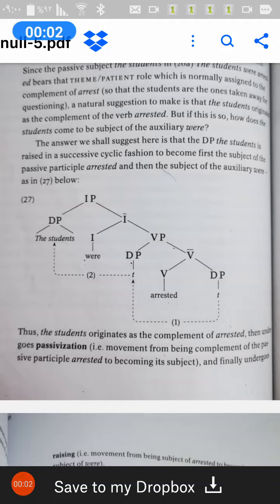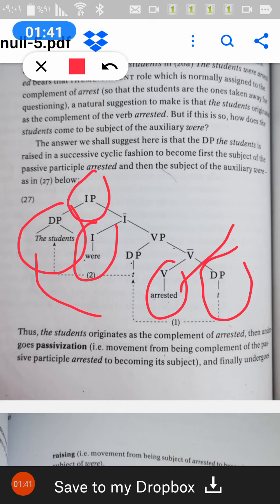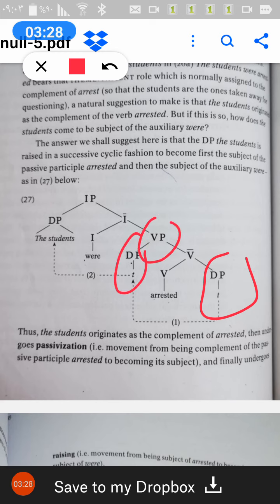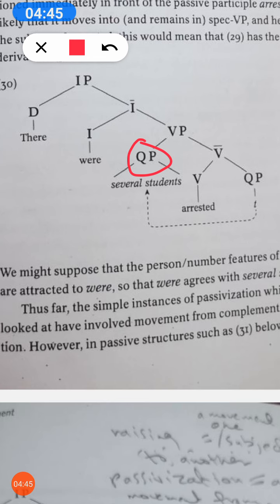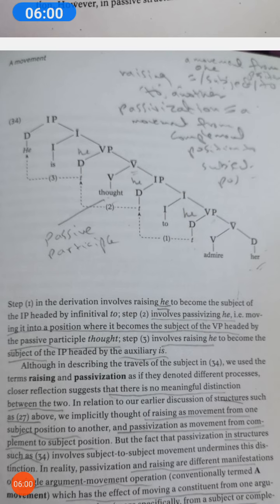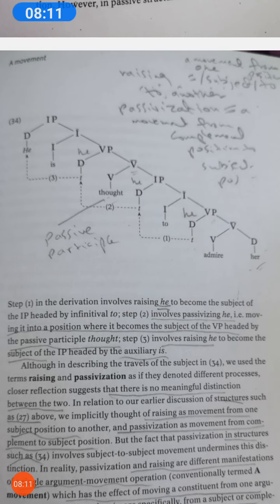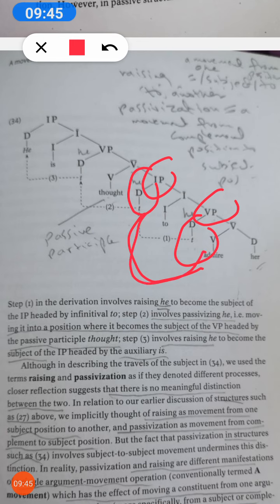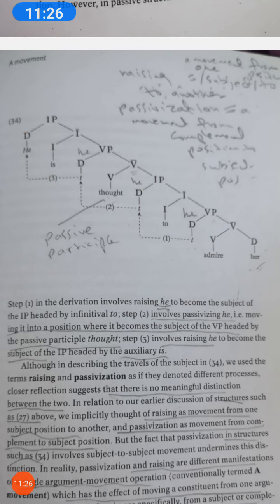M.A. English Movement Part 2